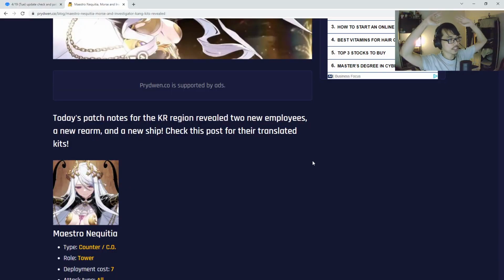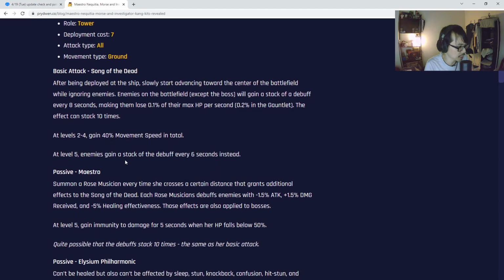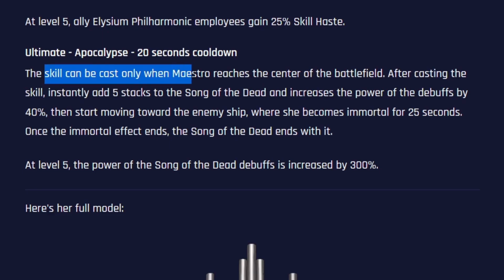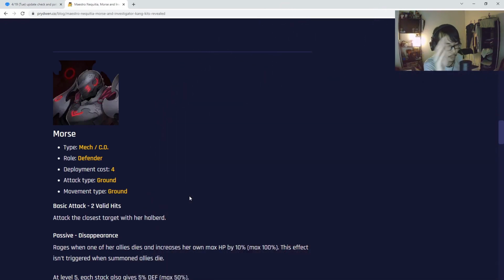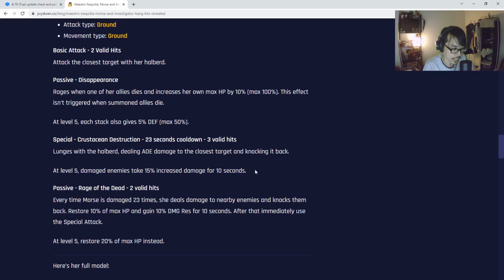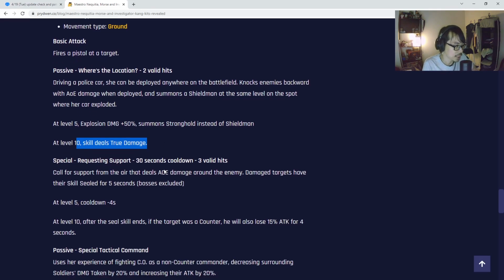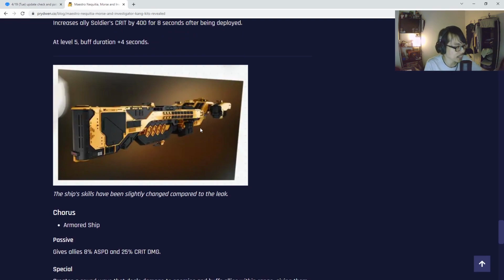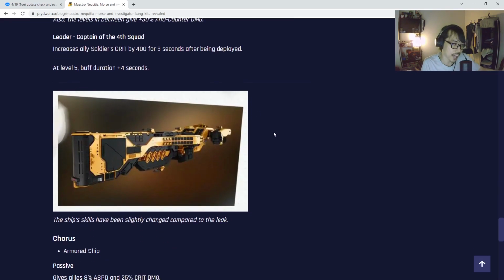REARM KANG + MAESTRO NEQUITIA SKILLS REVEALED! | Counter:Side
New skills for the characters Maestro Nequitia & Rearm Kang!